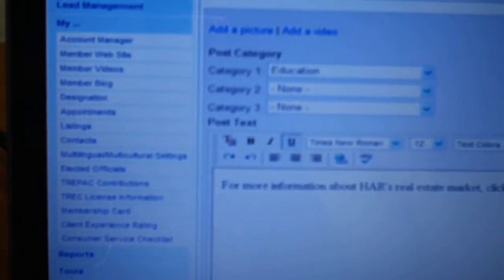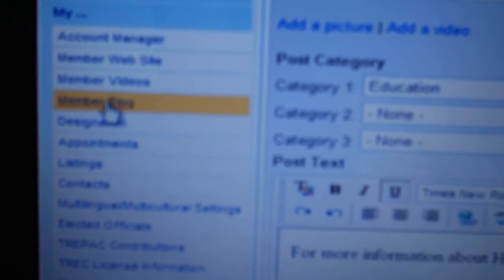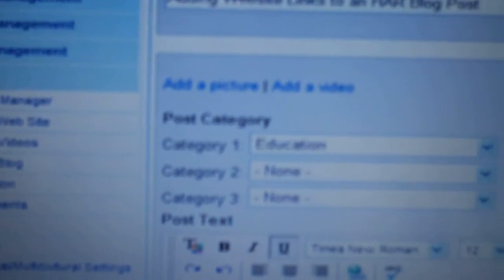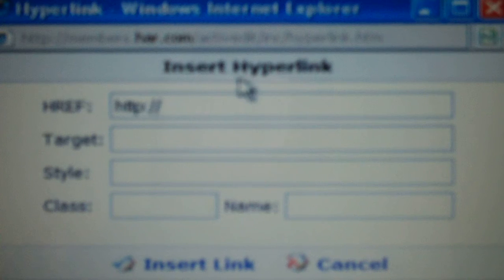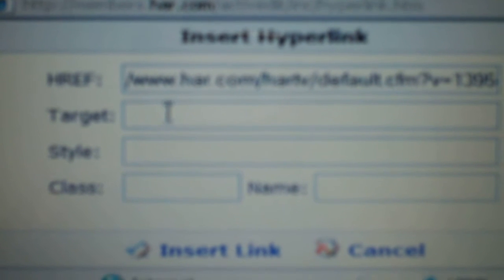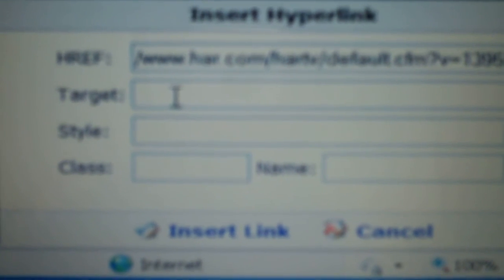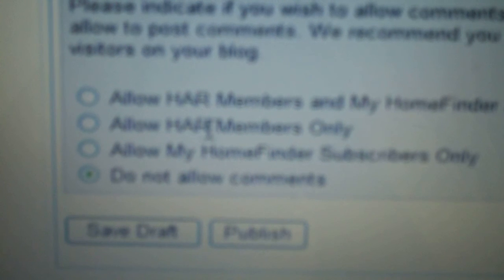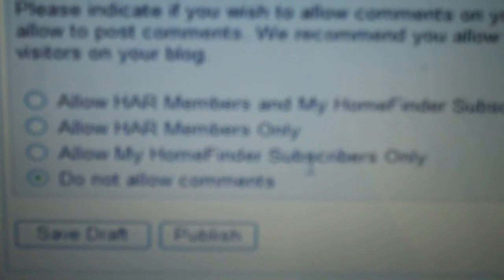Adding website links to an HAR Blog Post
The following demonstrates how to add a website link to text in an HAR Blog Post.